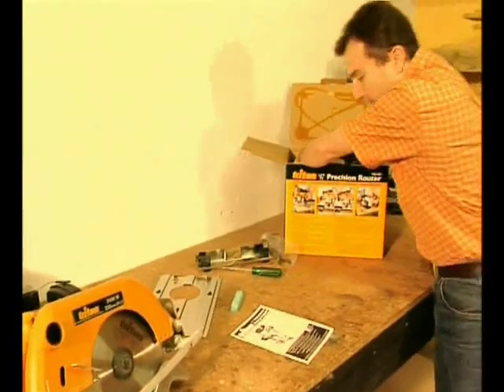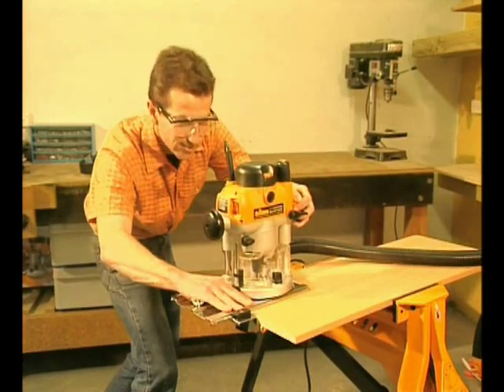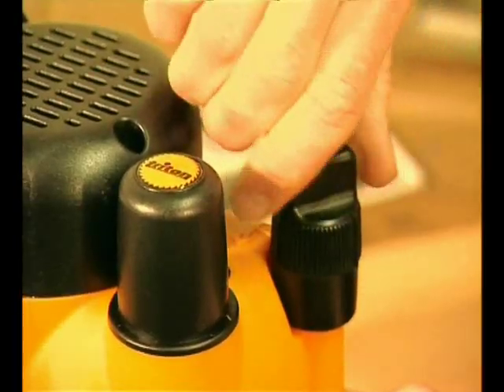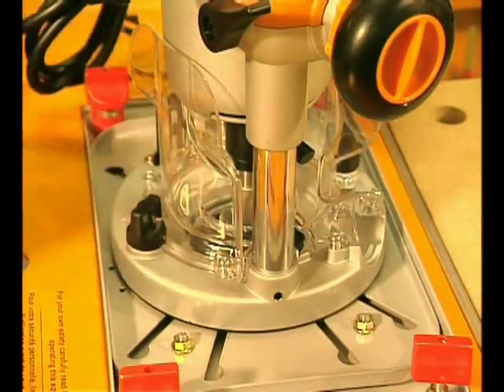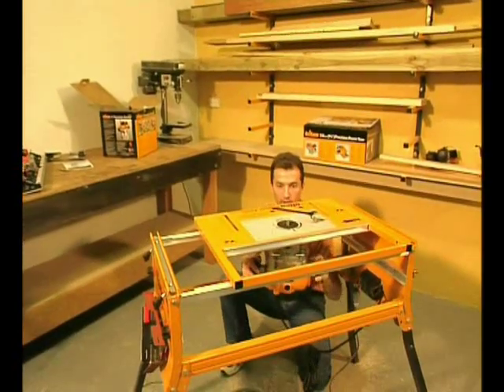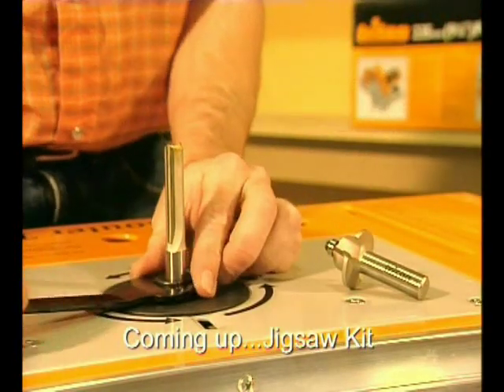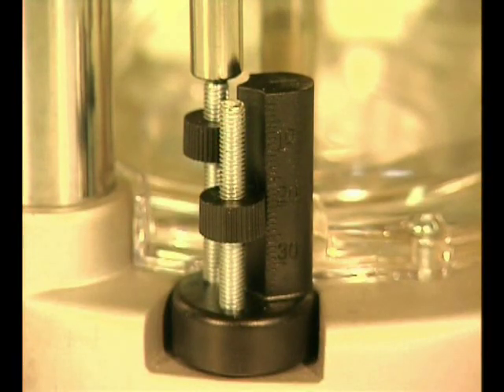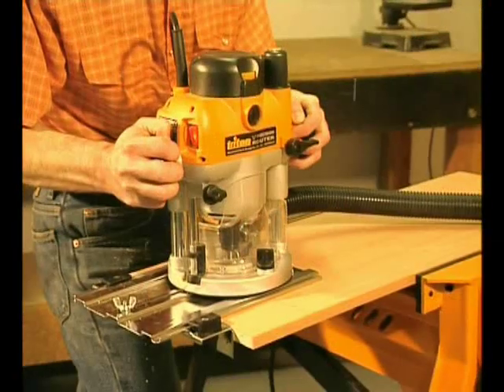Triton TRA001 1/2" Precision Router Product Demonstration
The Multi-Award winning TRA001 has been the benchmark of professional routers around the world since its release.

One of the most significant features of this machine is its ability to switch from a conventional plunge router to a fixed based mode router with rack and pinion height adjustment with a simple turn of the dial.

Technical Specifications for the Triton TRA001 1/2" Dual Mode Precision Router:

Power: 2400 Watt
Voltage: 230 Volt
Soft Start: Yes
Electronic Speed Maintenance: Yes
Collet: 1/2" with 1/4" Reducer.
Depth Adjustment: 1. Winder handle rack and pinion, 2. Micro winder, 3. conventional "free" plunge.
Plunge Range: 0-68mm
Micro Adjustment: Infinite
Spindle Lock: Auto